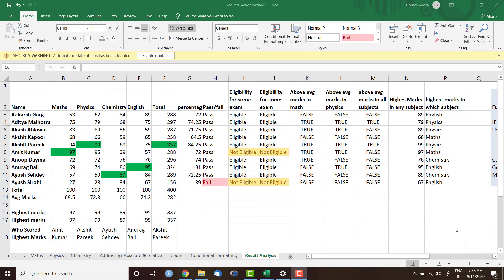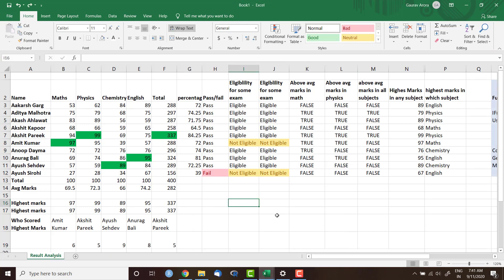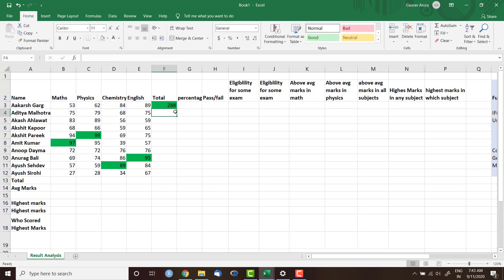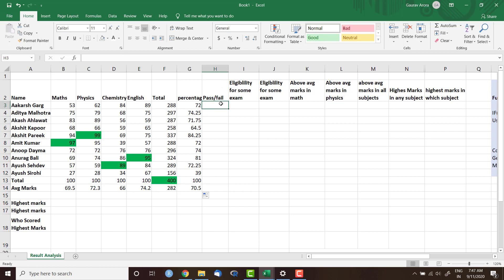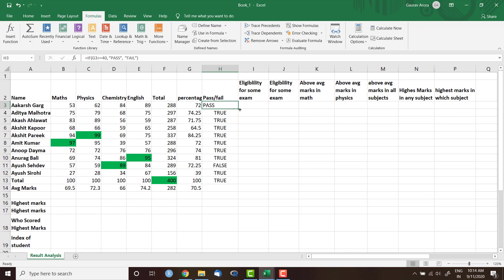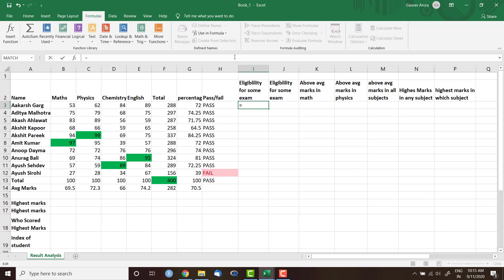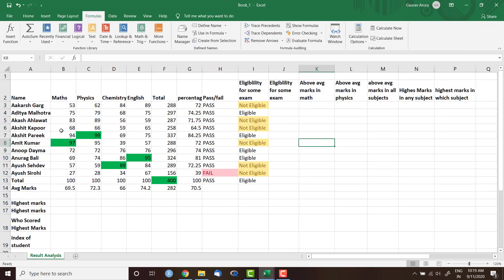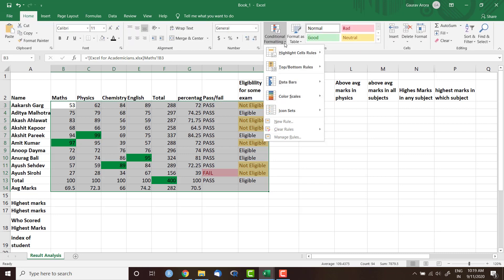Excel Index-Match Function | Look-Up Functions |Excel for Analytics | Result Analysis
If your job involves analyzing some data for any domain (be it from academics, sports, marketing, human resource), this video might help you perform quick analytics.
In this video, we’ve discussed a few lookup functions like index and match. We’ve also discussed conditional statement for one or more than one condition using if, if(and), and if(or), max, large and string concatenation using ‘&’ apart from basic functions like sum and average etc.
If you want any particular formula, logic, or use case to be discussed in detail, feel free to write in the comment section.
An Excel file used for the demo can be found

Timeline:
Some use cases for this sheet: 0:00
Finding total automatically, percentage & average: 02:45
Logical & conditional statement for single or multiple conditions: 07:44
Largest or second (or nth largest) number in a row/column: 21:04
Who scored highest_ match() & index() functions: 25:30
Writing text for creating an automatic summary of the data: 34:04